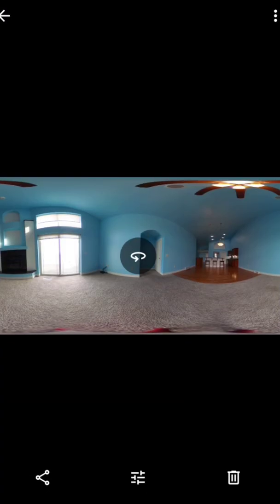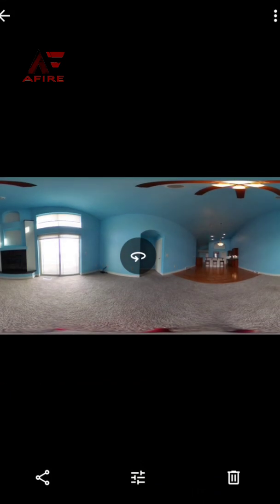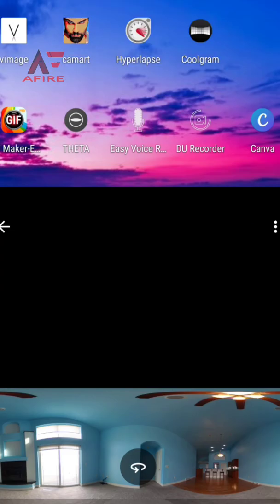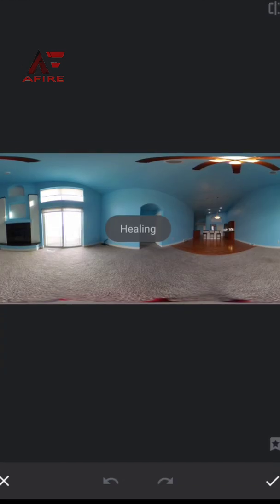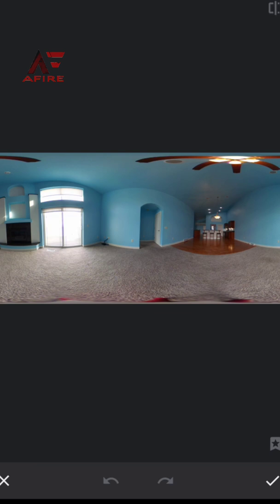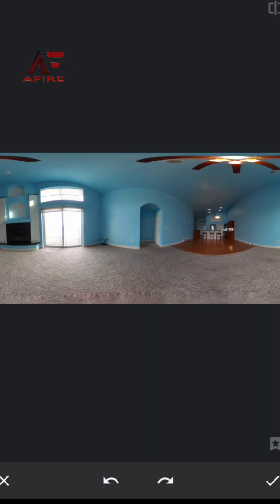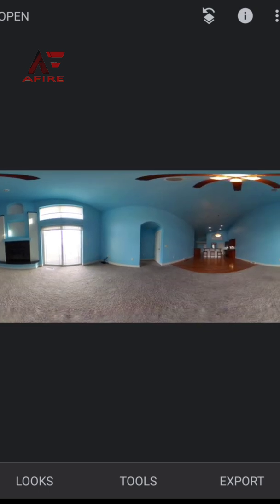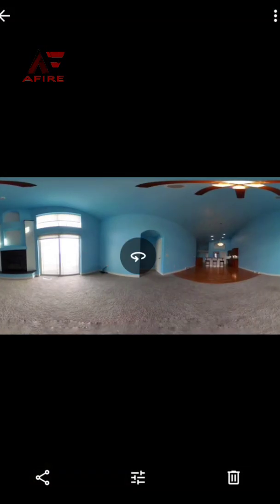360 Photos - How to Remove Tripod with Android App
Showing how to easily remove a tripod from a 360 photo or photosphere using a phone app called Snapseed. Created by Google, its an Android app available for free in the Google Play Store. It's an excellent tool for quickly and professionally editing photos, including 360 photographs without the loss of vital metadata.

Google Pixel Phone with built-in 360 Camera

To take 360 photos, you can use free Android apps such as Google Cardboard and Google Street View. If you have the Google Pixel phone you can use the built-in camera to take 360 photos as well (Photosphere mode). For quicker and better results, you can purchase a 360 camera. One of the best rated 360 cameras for features, overall quality, 360 live video ability, and compatibility with Google Street View is the Ricoh Theta V Most external 360 cameras are controlled remotely via a Bluetooth controller or compatible mobile app, making capture of a 360 photo without personal intrusion very quick and easy.

Ricoh Theta V 4K 360 Spherical Camera

With all 360 capture options, there will always be an inherent need to remove unwanted objects within the photo, such as a tripod or your feet. There are few options available for this task, and even less free options to remove unwanted objects from 360 photos. With Google's Snapseed app, it's possible to remove and enhance 360 photographs without removing the required metadata needed for publishing online as 360 media afterwards.

One of the better professional editing software options for PC, is Corel Paintshop Pro 2019 Ultimate which has a built-in tripod removal tool. Although this option typically provides better results, the software can be costly and some computers may have difficulty running the software efficiently.

Corel PaintShop Pro Photo Editing Software

I hope this how to video helps anyone looking for a good option to edit 360 photos quickly, easily, and for free!